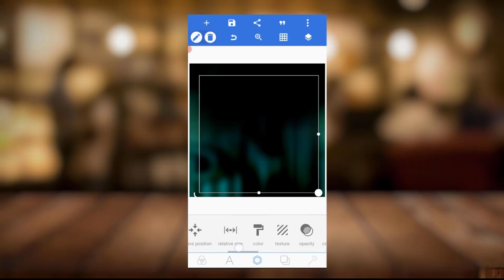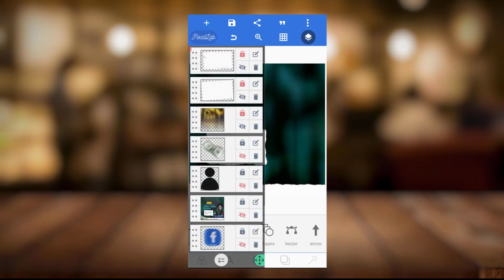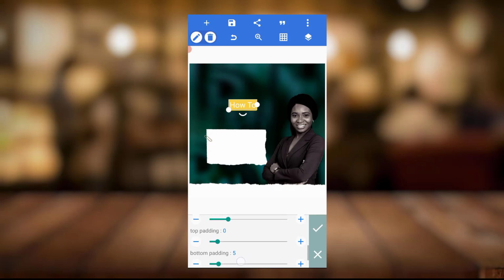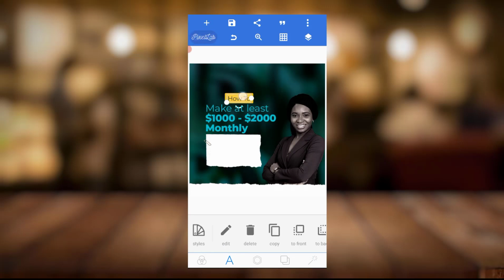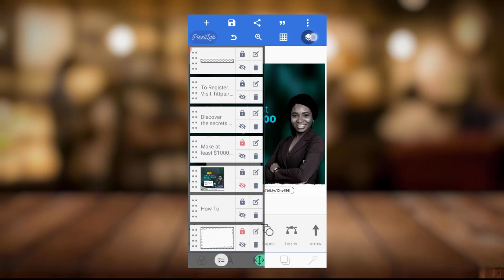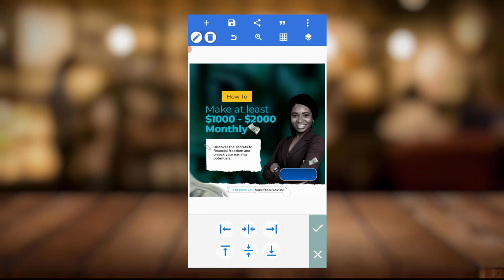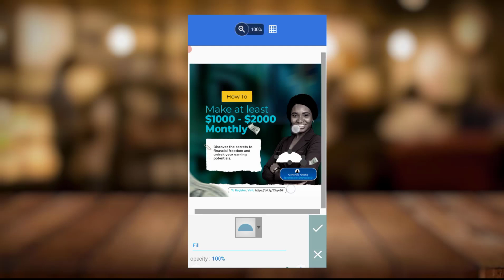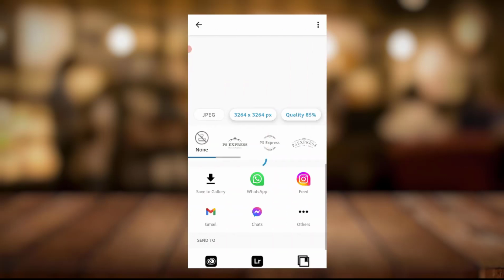Step-by-Step Guide: How to Design a Event Flyer using Pixellab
In this tutorial, you’ll learn how to create a stunning event flyer design using Pixellab. Whether you’re designing a flyer for a birthday party or a club event, this tutorial will guide you through the steps of creating a professional and eye-catching design. We'll start with a blank canvas and create a layered design with text, shapes, and images, all while showing some design tips and tricks along the way.

No prior design experience is necessary, as we'll break the process down into simple, easy-to-follow steps. By the end of the tutorial, you’ll have a beautiful party flyer design that you can use for any event. So, grab your coffee, turn on your phone, and let's get designing!